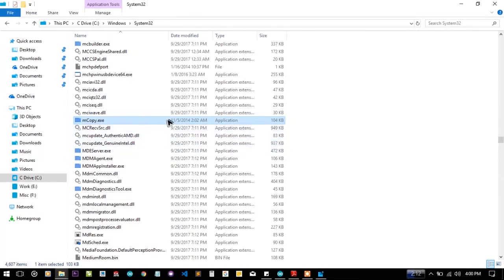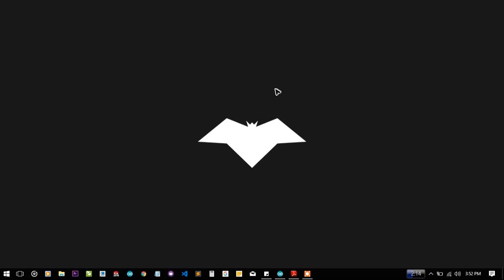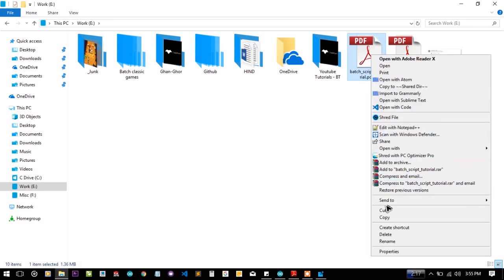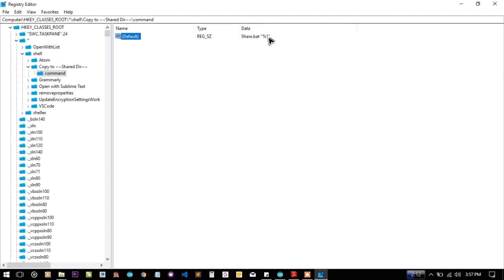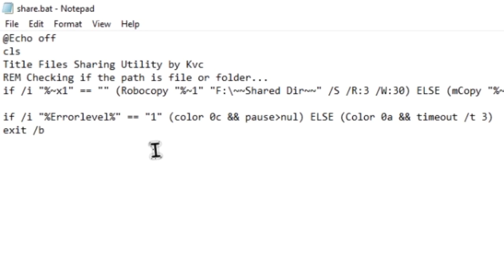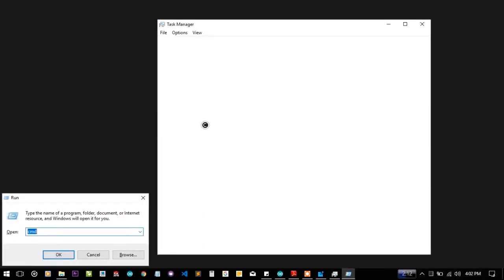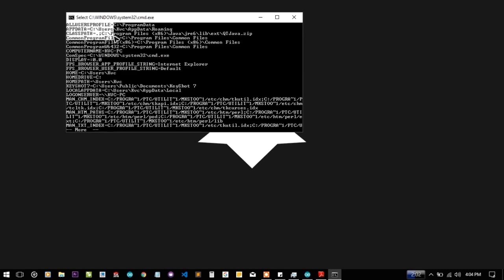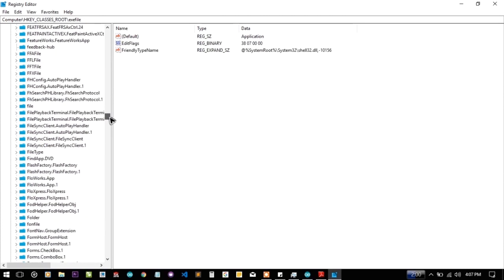Learn Batch Programming | Basics of Batch - Part VIII | Understanding Windows Registry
In this video, I'll try to explain the Windows OS in a little basic depth! And, How you can use your knowledge about CMD & Batch - to modify the Windows behaviour itself. (to a little extent)

I hope, You'll love it. And, if you want... You can get deeper into the registry to understand it better. But, BE CAREFUL WHILE MESSING WITH THE REGISTRY!

Link to official Book: (although, the topic is out of the course of the book)